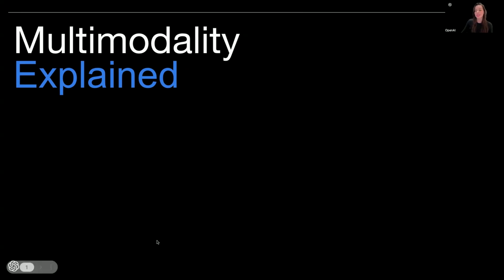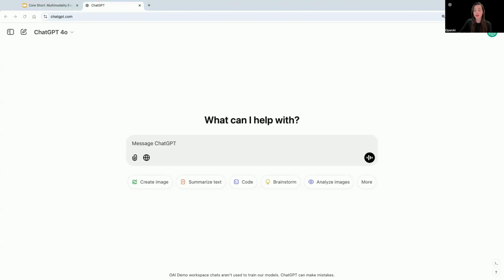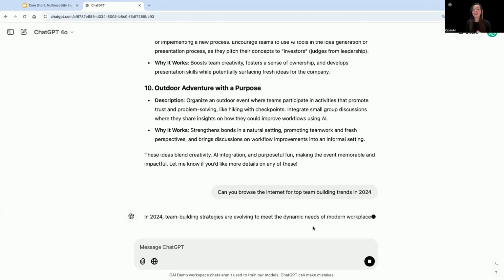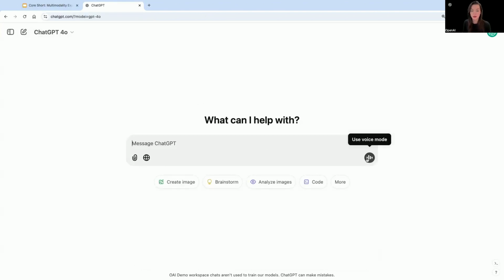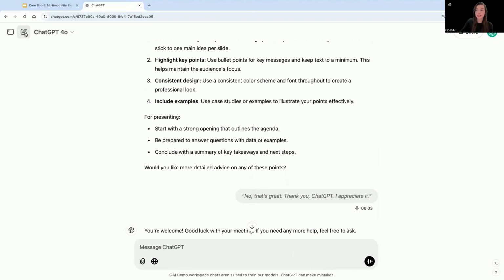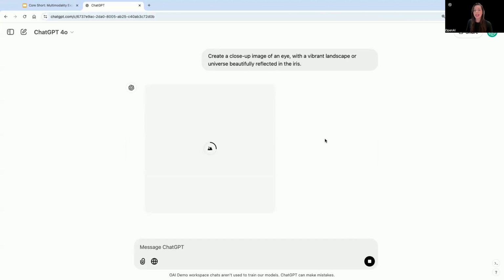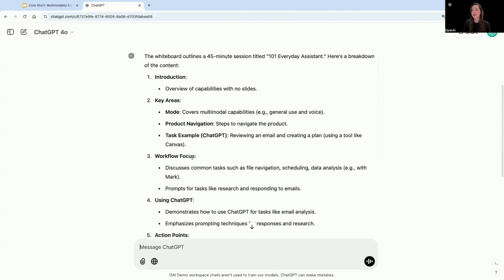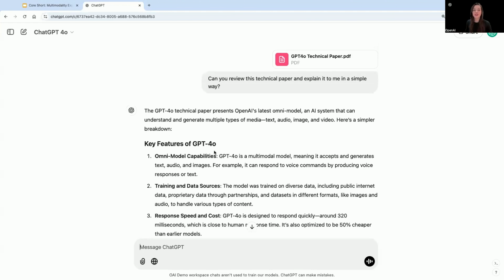Explicación de la Multimodalidad | OpenAI Academy [Sub - Español]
En este video, exploramos el concepto de multimodalidad y cómo OpenAI integra diferentes tipos de datos, como texto, imágenes y sonidos, para crear modelos más avanzados. Descubre cómo estas tecnologías están transformando la inteligencia artificial y mejorando las experiencias de usuario.

A través de esta explicación, aprenderás cómo los modelos multimodales mejoran la interacción con diversas plataformas y aplicaciones. No te pierdas esta visión completa sobre el futuro de la IA en OpenAI Academy.